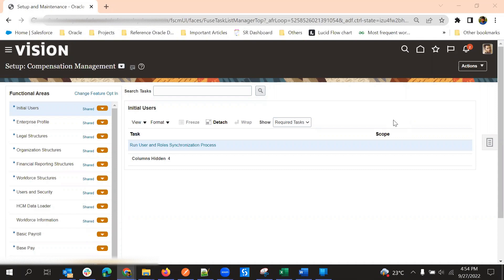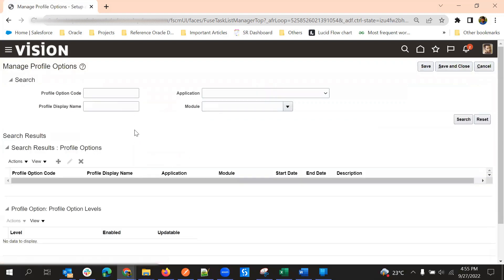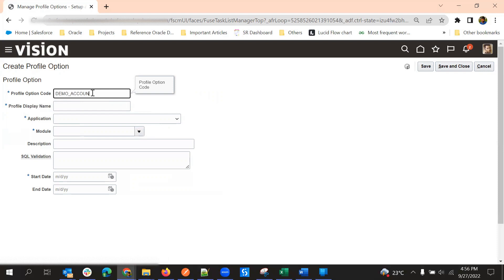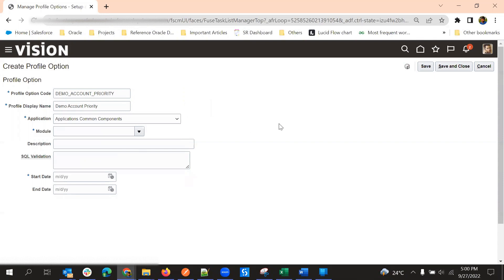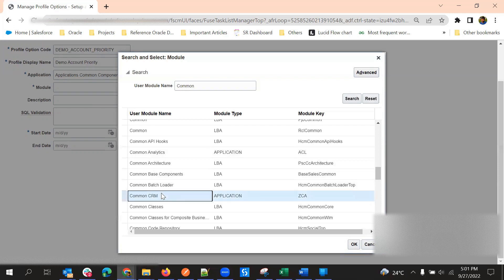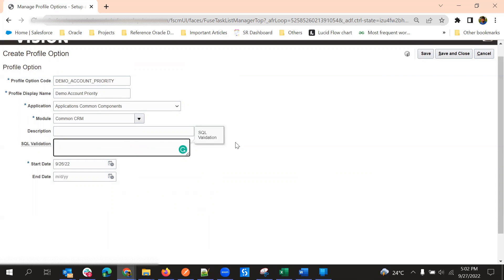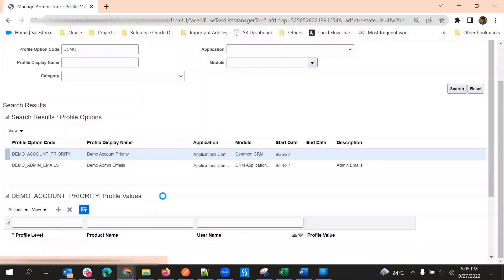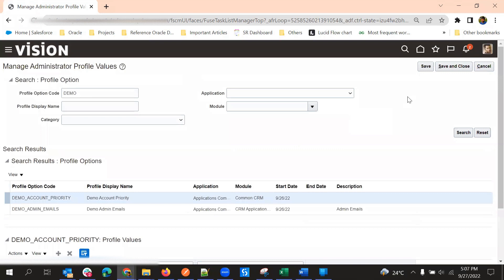Creating Custom Profile Options in Oracle Fusion Cloud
This video explains Creating Custom Profile Options in Oracle Fusion Cloud.